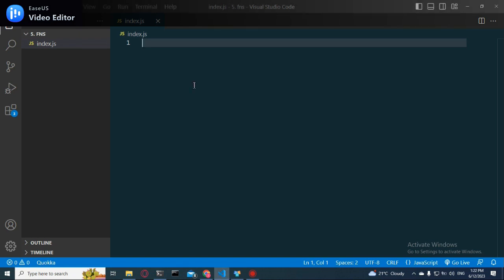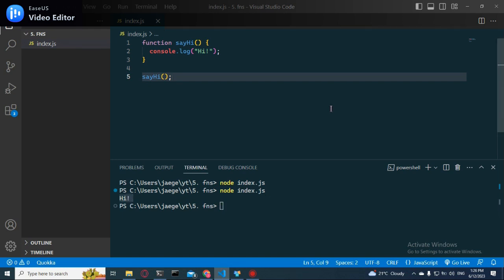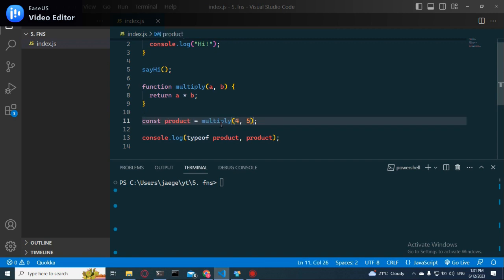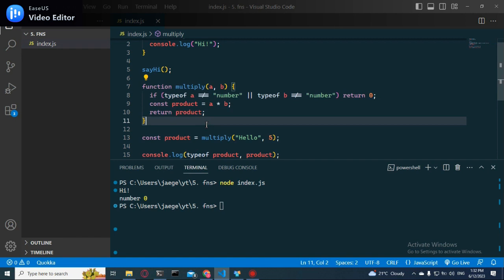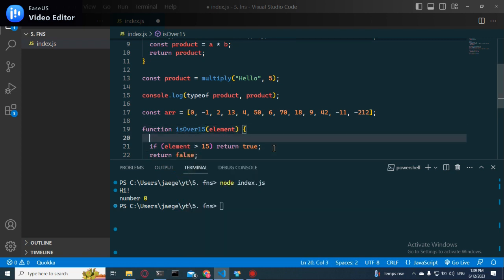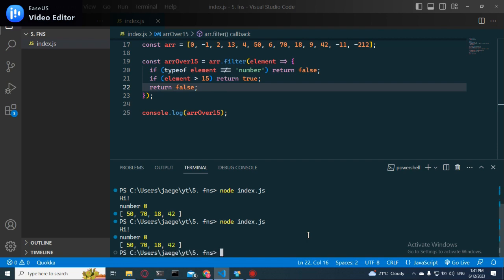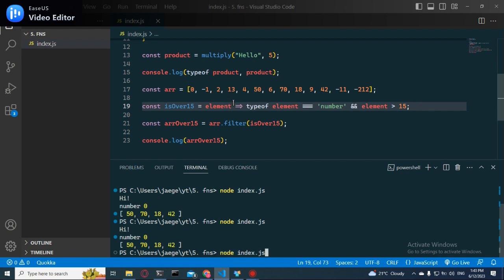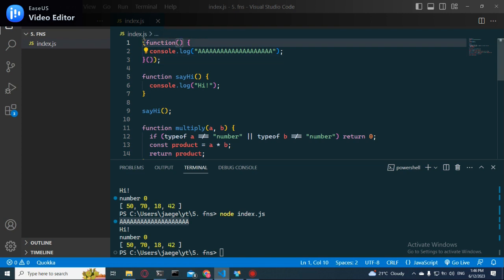Introduction to JavaScript part 2 - functions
A primer on functions in JavaScript (some concepts are general to all programming languages, though)